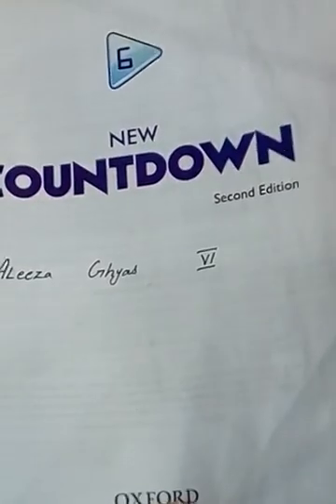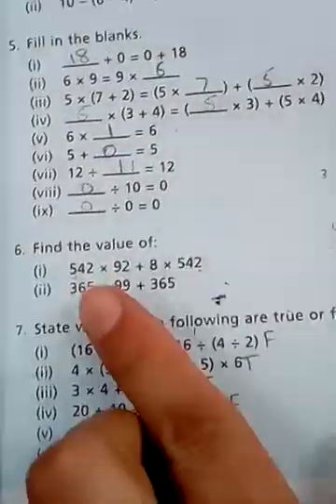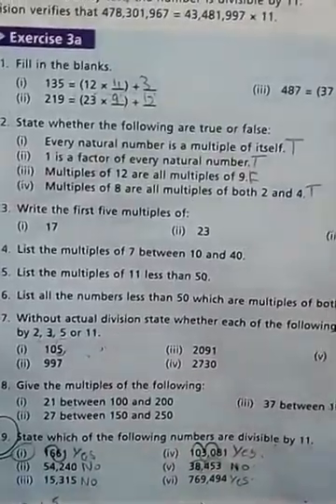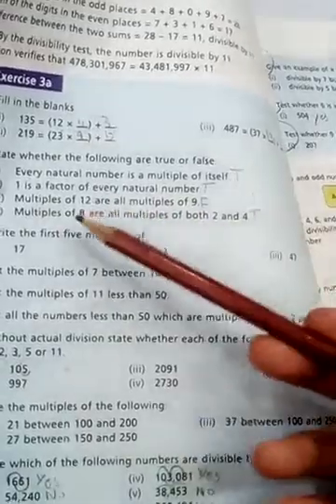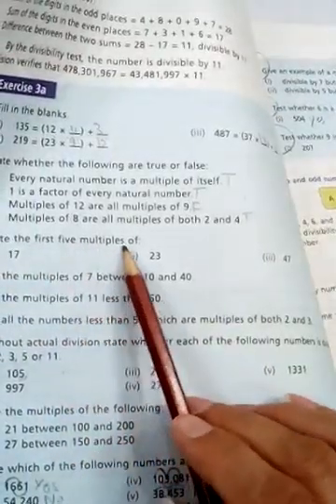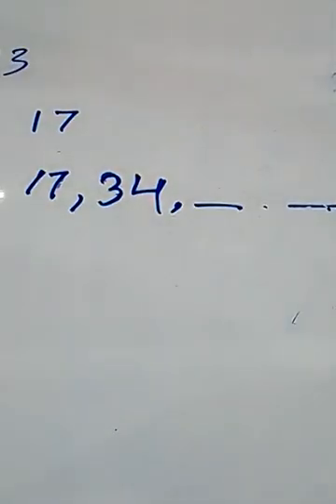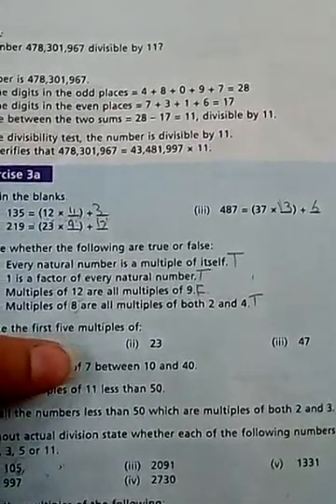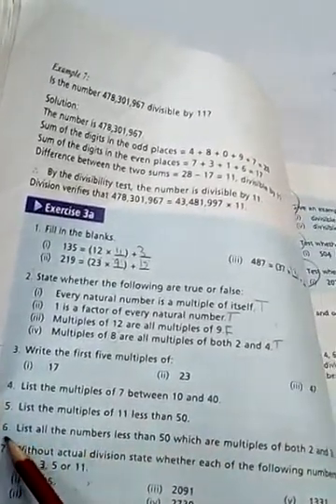Grade 6 Maths (Chapter 3: Factors and multiples) part one